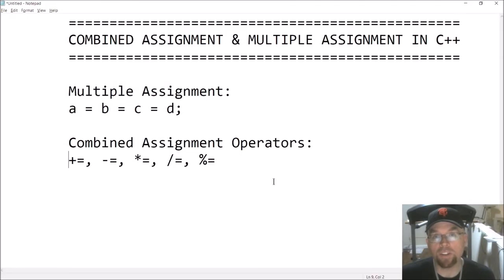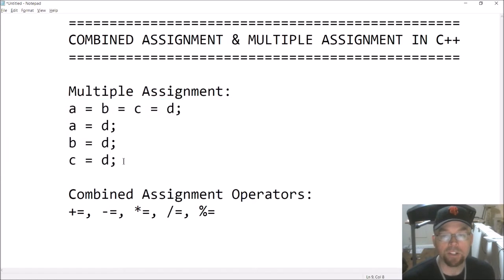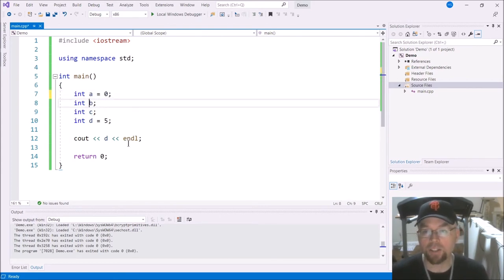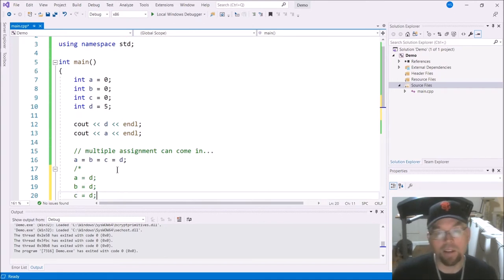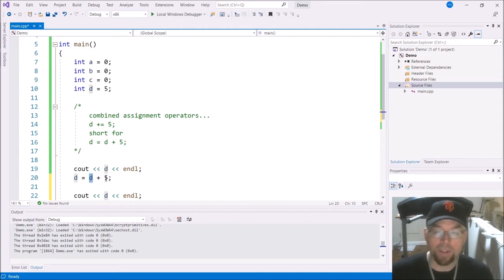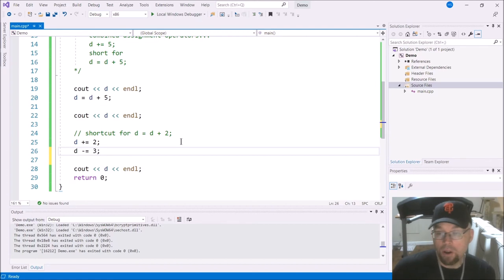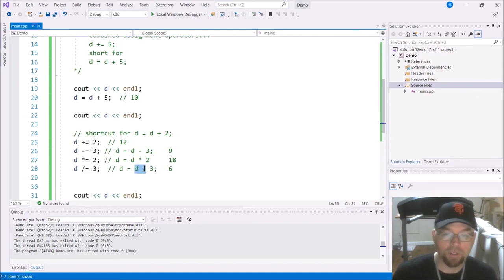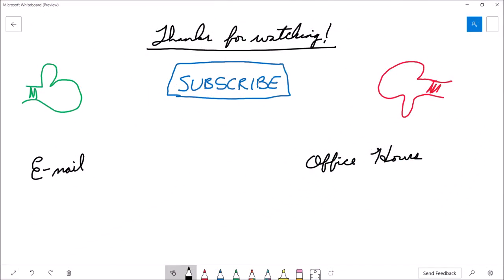C++ Programming Tutorial: Multiple and Combined Assignment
Let's talk about multiple and combined assignment.

Multiple assignment lets you squish more than one assignment statements into a single statement.

The combined assignment operators allow you to take a short cut.  Instead of writing something like x = x + 2, you can write x += 2.

// Learn More //

Bitcoin:  177wfkQwzXiC8o2whQMVpSyuWUs95krKYB
Dogecoin: DRK2HDp3ZkkbFpvGZnVgMVosnBhPv8r3uP